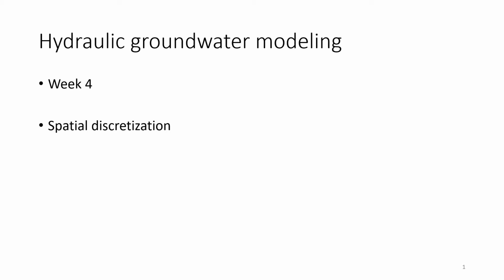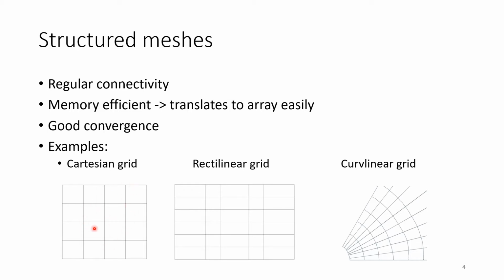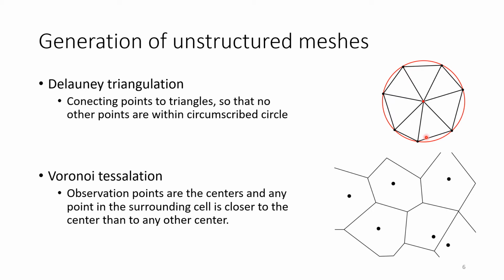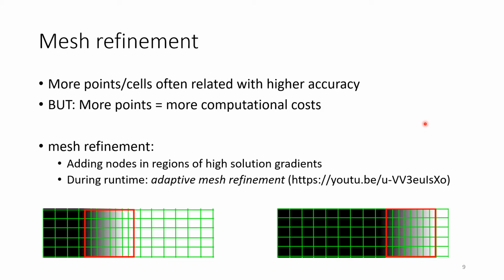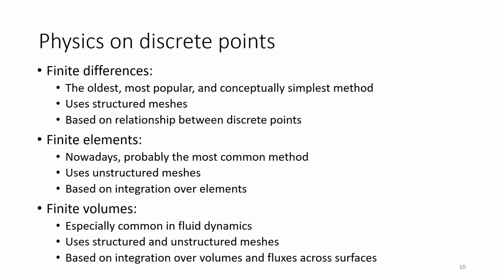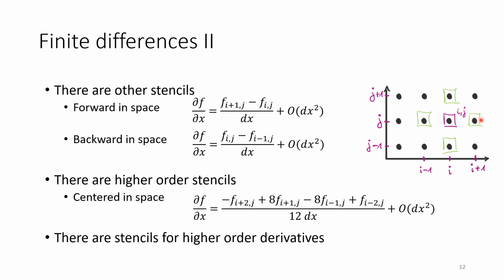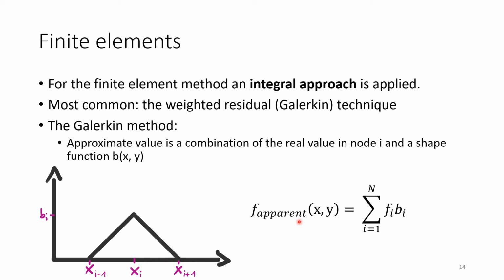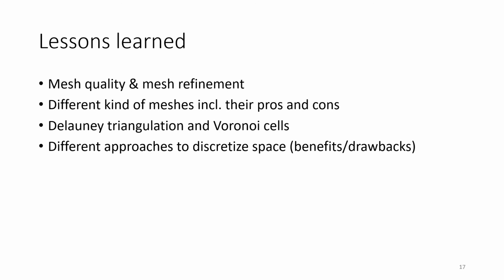Hydraulic groundwater modeling - week 4: Spatial discretization.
This is the 4th video of a lecture series about Hydraulic groundwater modeling. This video introduces different spatial discretization methods.